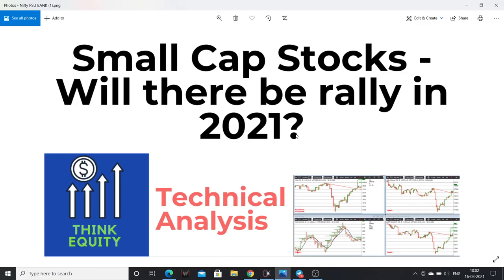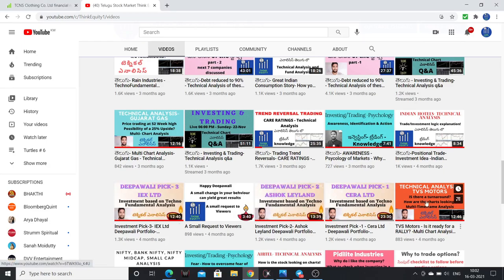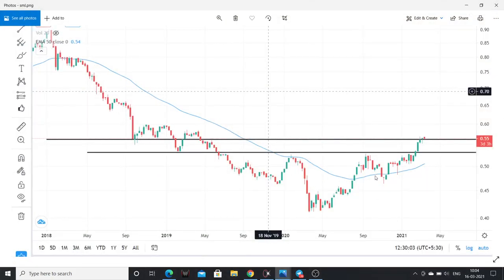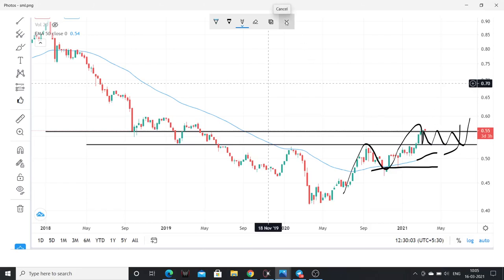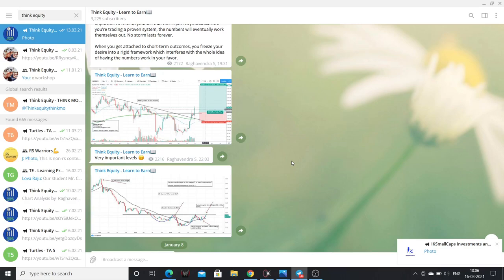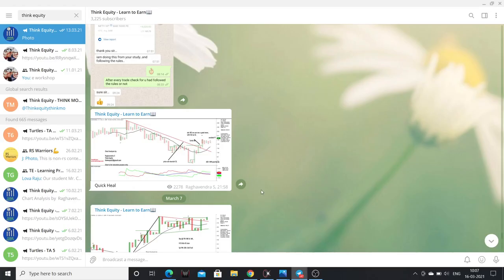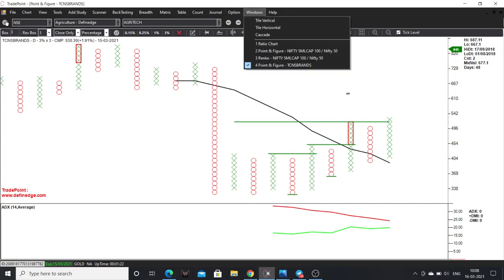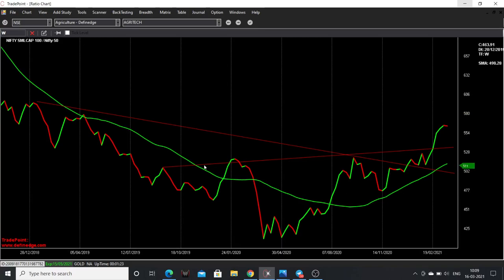Telugu- Small Cap Stocks manchi returns istaya in 2021- Technical Analysis Small Cap Sector/Stocks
Friends in this video I had explained my view regarding the small cap sector which is likely to outperform.

Please watch the video for more information.

My analysis had gone wrong in the past. and it may go wrong in the future also.

1. The Dhandho Investor
2. Common Stocks and Uncommon Profits
3. One Up on Wall Street
4. Learn to Earn
5. The Unusual Billionaires
6. Reminiscence of a stock operator

Technical Analysis Books:
1. how to make money trading with charts
2. Technical Analysis and Stock market profits

Some Self-help books I recommend to read:
1. Power of your Sub- Conscious Mind
2. Think and Grow Rich
3. The Steve Jobs Way
4. Ted Talks
5. Crush It
My Video gear:
1. Samsung Galaxy S8
2. Dell Laptop
3. Microphone
4. Gorilla Pod